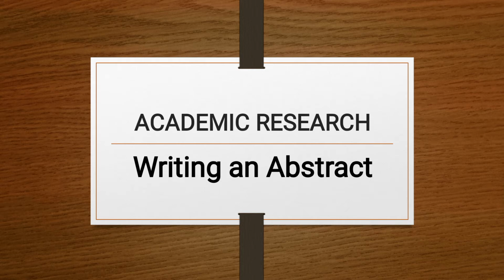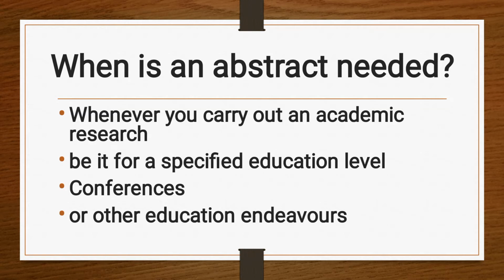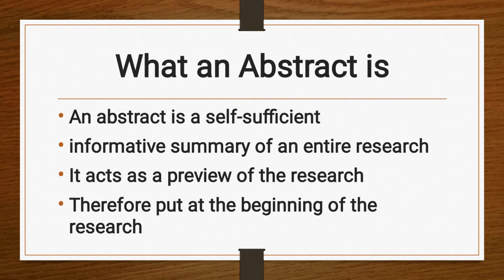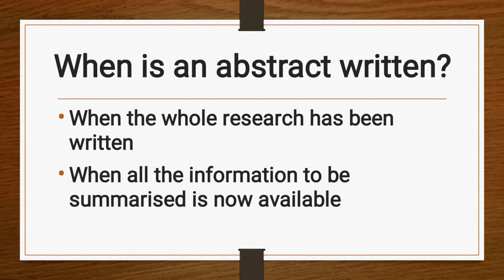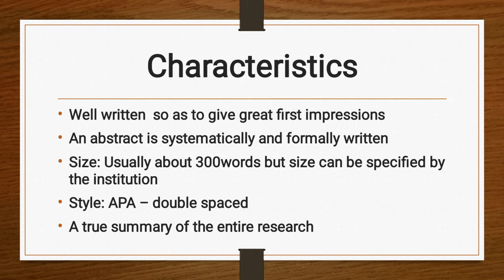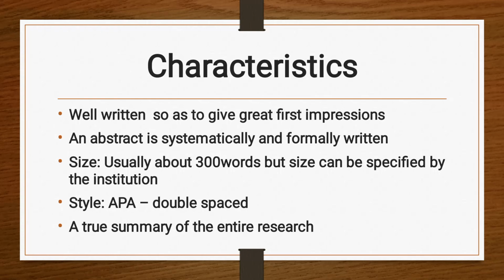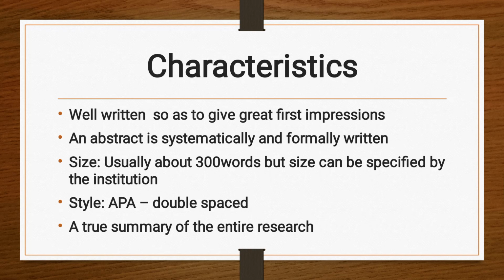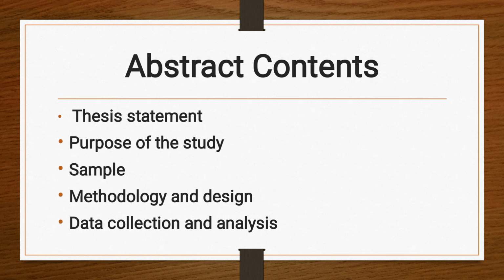Academic Research - Abstract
This video gives you information on how to write a proper abstract which is needed when writing academic research. You will also get insights on what needs to be written and how it can be written. Relevant examples, based on a specified research topic, are given to make sure that you understand the requirements.

About me
I am a professor who loves research and am eager to share research skills with others who need them for academic purposes and/or for general knowledge.  I have related other research videos which you can access on my YouTube Channel.

This video is related to:
Research, Research Methodology, Research procedure, Statement of the problem, Research structure, Academic research, Educational research, Problem statement, Research in the Social Sciences